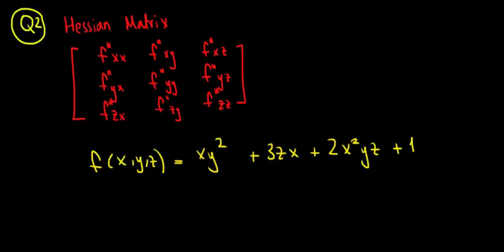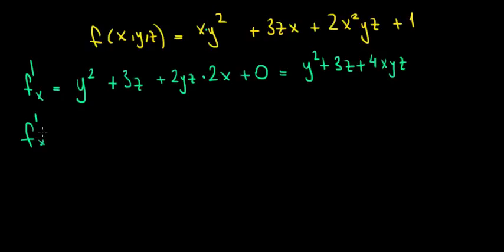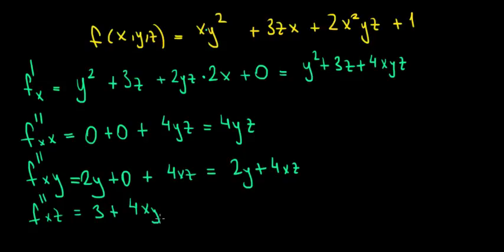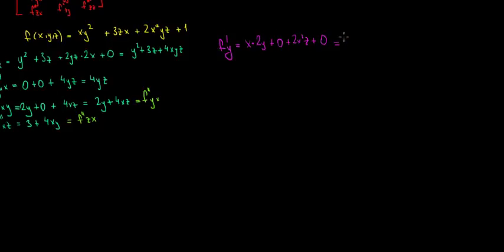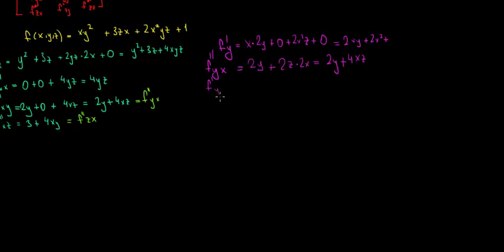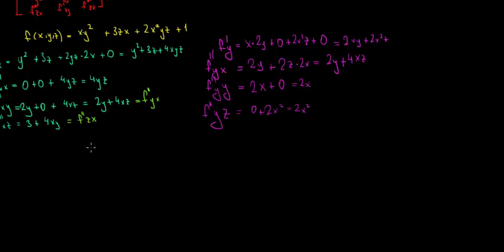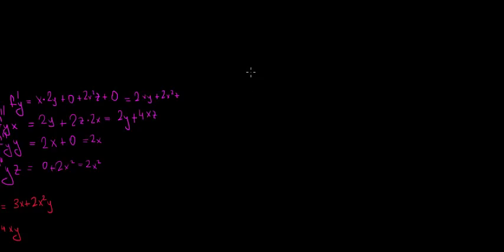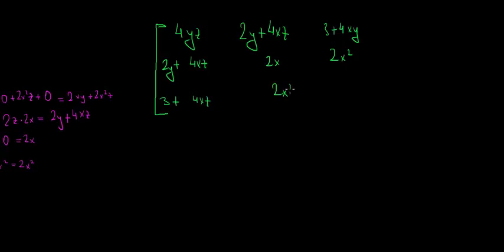Erasmus University Rotterdam I IBEB Math 1 I Tutorial 5 Question 2 I Hessian Matrix